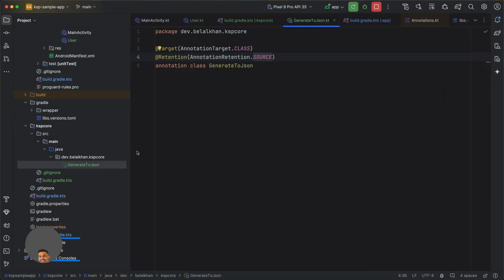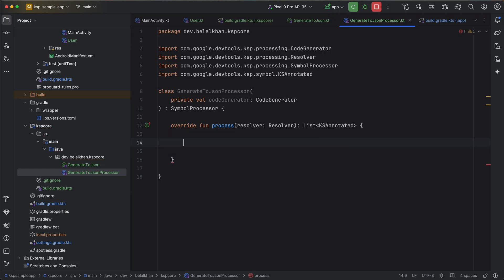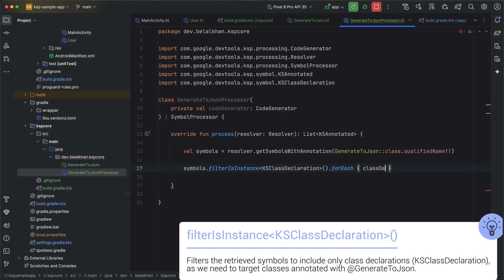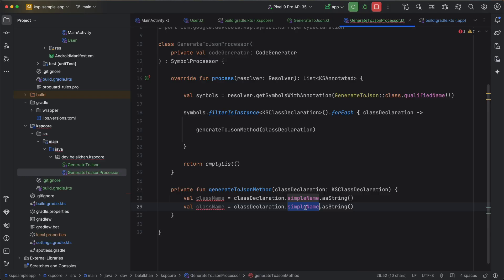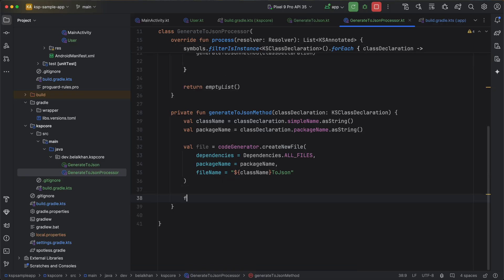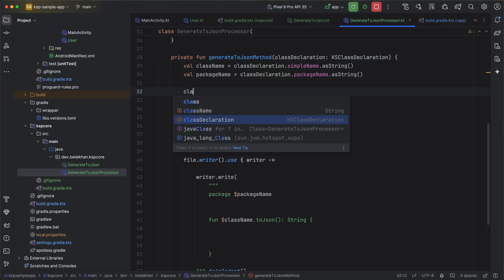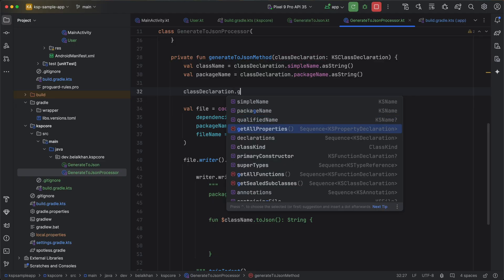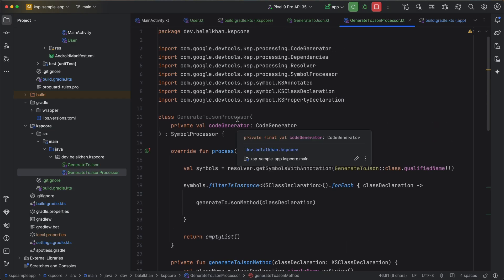Kotlin Symbol Processing (KSP) for Android Developers - Creating Processor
Take your Android development skills to the next level with this in-depth course on Kotlin Symbol Processing (KSP)! 🚀 Learn how to create powerful code generators that automate and optimize your development workflow for Android apps. 📱 This course is perfect for developers looking to leverage Kotlin and KSP to build more efficient, scalable, and maintainable code using annotations and symbol processing. 💡 Whether you're working on small projects or large-scale apps, you'll discover how to streamline your code generation process and enhance your Android development projects. Ready to master Kotlin and supercharge your development with KSP? Let’s get started! 💻